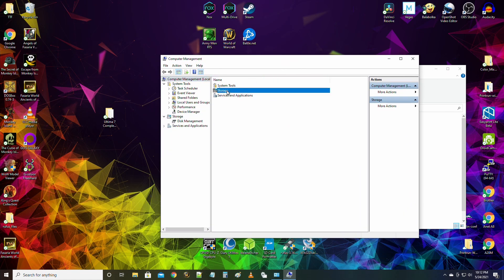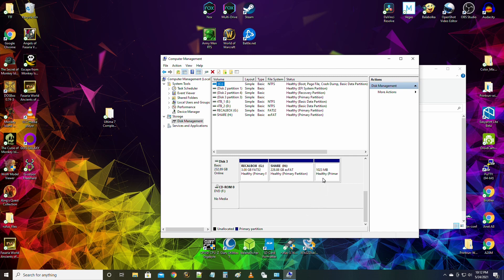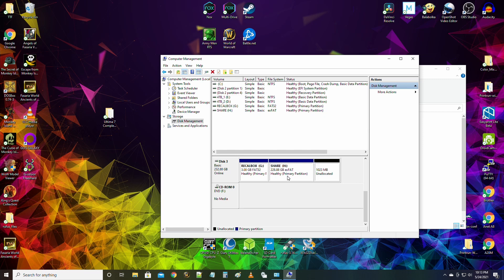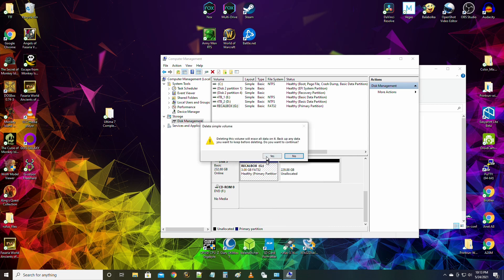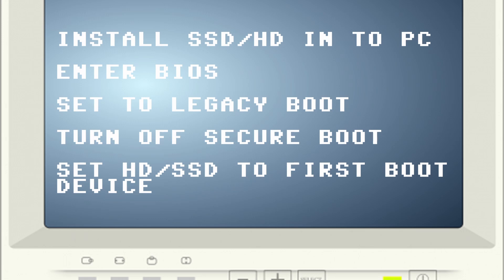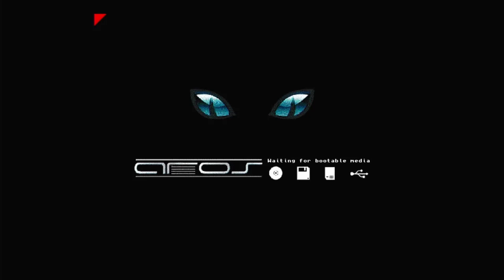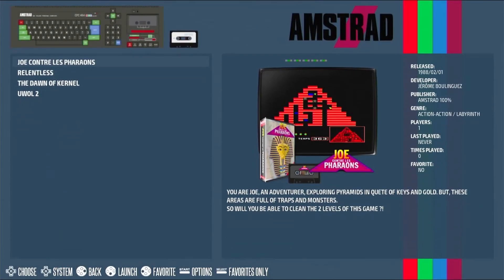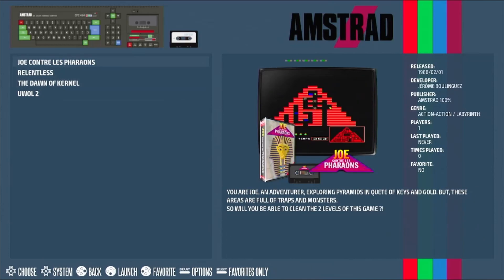Installing Recallbox to a PC Hard Drive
The procedure is explained here and there, but as clear as it should be, it is actually pretty simple to install Recallbox on a PC's hard drive.

Recallbox uses Emulationstation

00:00 Intro
00:20 Requirements
00:40 Setting Up
03:06 Getting Ready to Boot PC
03:39 PC Booting with RecallBox For The First Time
05:55 RecallBox is installed and starting
06:17 Failed Amiga Boot no KickROM installed yet
06:53 Amstrad - Joe Contre Les Pharaons
08:19 Sinclair ZX Spectrum - Cray 5
09:52 Vectrex - Mine Storm (Astoroids Clone)
10:56 TIC-80 - Cauliflower Power
11:46 Outro

Installing Recall Box on a Hard Drive